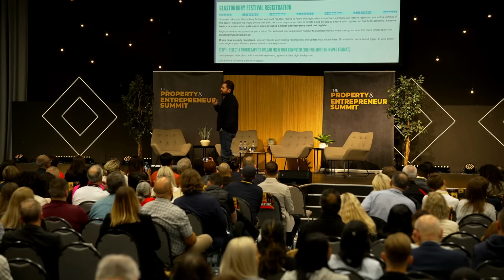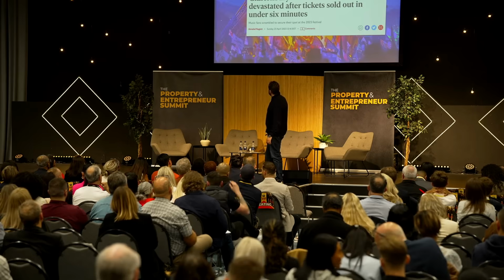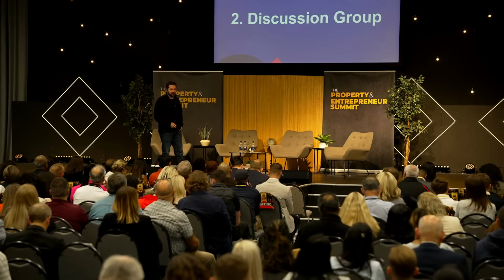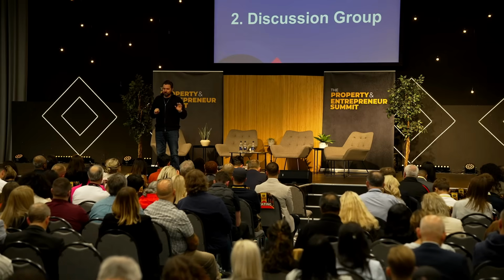How to Get More Leads and Clients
Daniel Priestley, shares some key insights and strategies for creating demand and attracting customers who are eager to do business with you.

In this video, he highlights four effective methods for lead generation:

1. Create a Scorecard Your Audience Can Take:

Developing a scorecard for your audience is a powerful tool to engage potential customers. This interactive assessment helps individuals evaluate their current situation or needs in relation to your product or service. By providing personalised feedback, the scorecard positions you as an authority in your field and generates valuable leads. It also allows you to tailor your marketing efforts based on the insights gathered from the scorecards.

2. Launch a Waitlist for People to Signal Their Interest:

Introducing a waitlist is an excellent way to build anticipation and create a sense of exclusivity around your offer. This approach not only gauges interest but also creates urgency, making people more likely to commit when your offer becomes available.

3. Launch a Discussion Group:

Starting a discussion group, whether on social media platforms, forums, or through dedicated channels, helps to create a community around your brand. This group becomes a space for potential customers to engage with your content, ask questions, and share insights. By fostering meaningful conversations and providing valuable information, you build trust and credibility, positioning yourself as a thought leader in your industry. This engagement can convert group members into loyal customers.

4. Host an Introductory Workshop/Webinar:

Conducting introductory workshops or webinars is an effective way to showcase your expertise and provide value to potential customers. These events allow you to address common pain points, offer solutions, and demonstrate the benefits of your product or service. By interacting with attendees in real-time, you can build rapport and trust. Follow-up communications after the event can help convert attendees into leads or paying customers.

Daniel highlights the importance of creating demand by offering valuable content, fostering engagement, and leveraging anticipation and exclusivity. By implementing these strategies, businesses can generate high-quality leads and cultivate a loyal customer base eager to engage with their offerings.